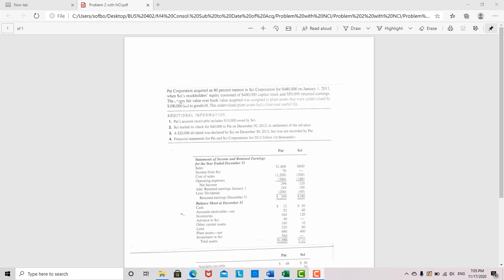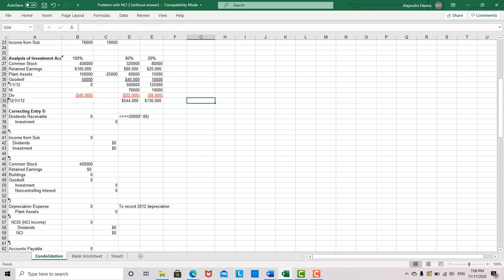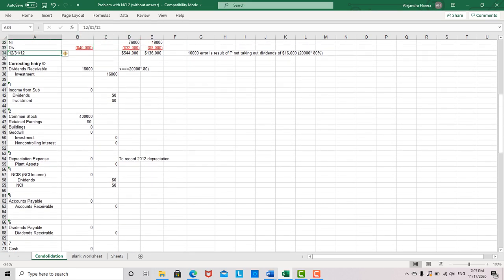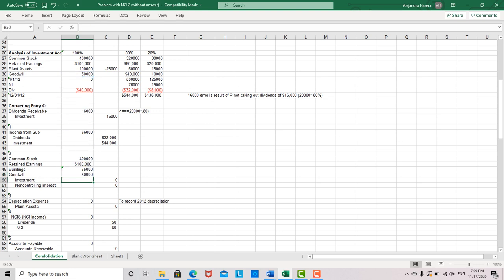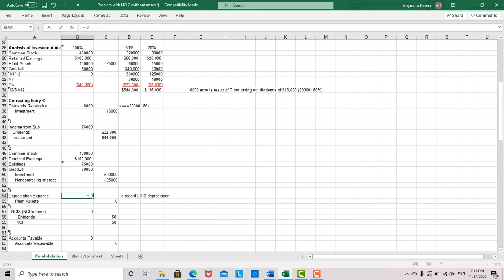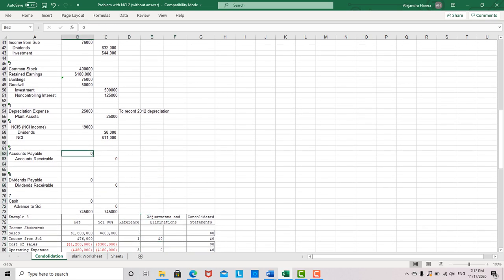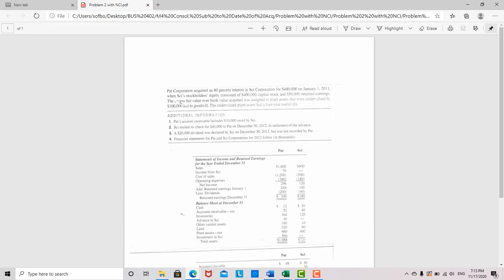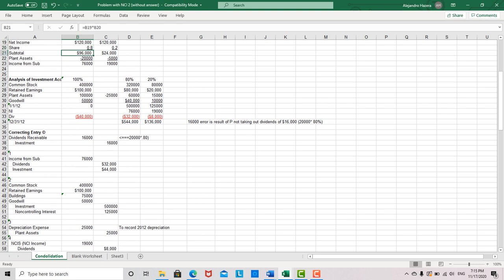3 BUS 402 M4 3 Cons with NCI Sub to Acq